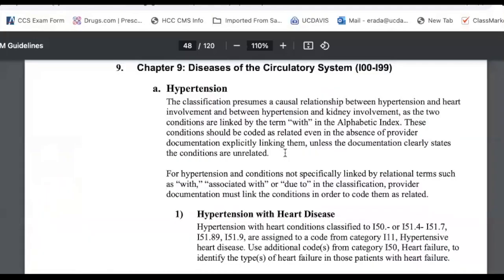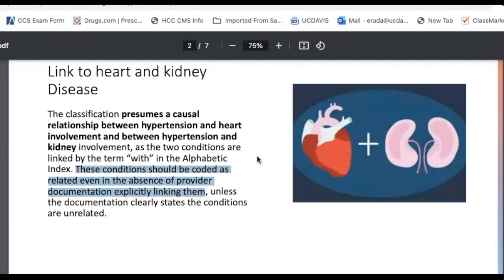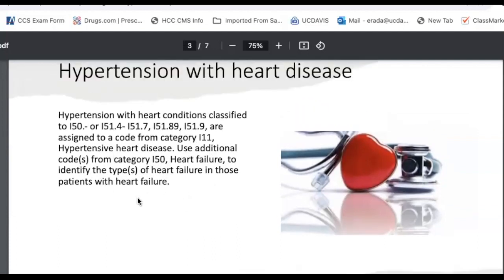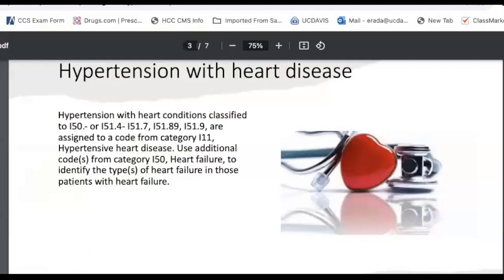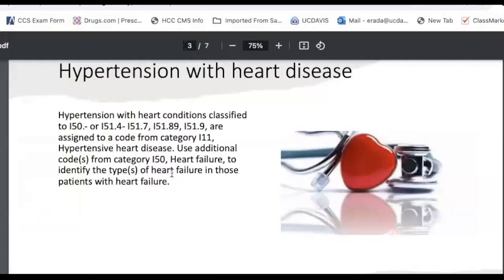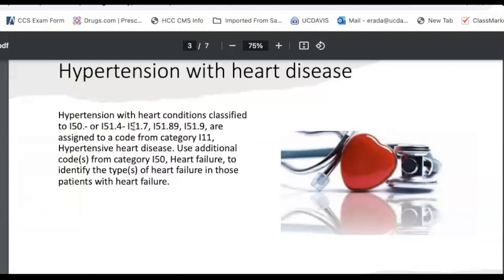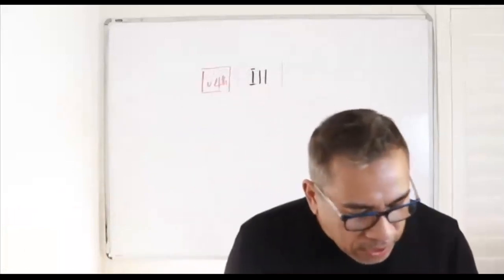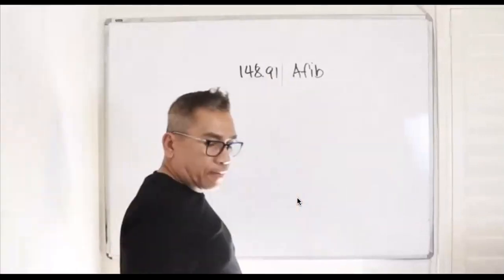How to code Hypertension Part 1